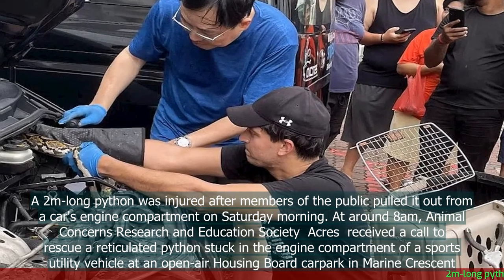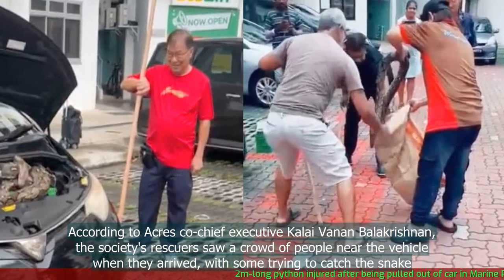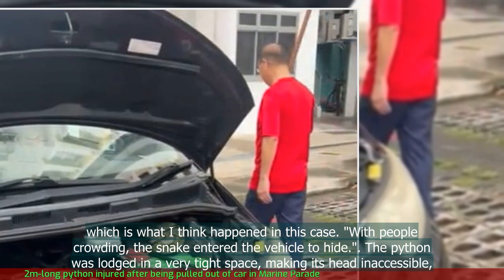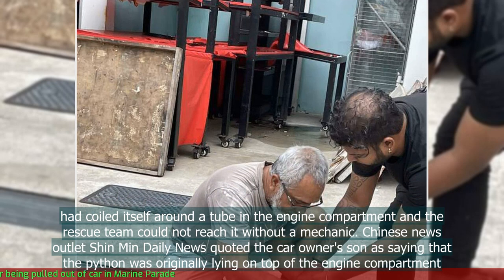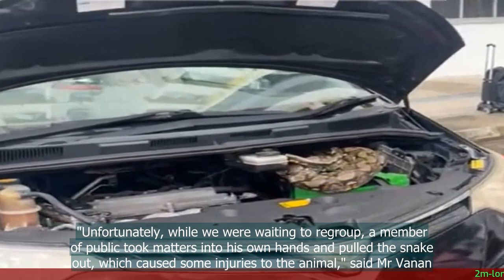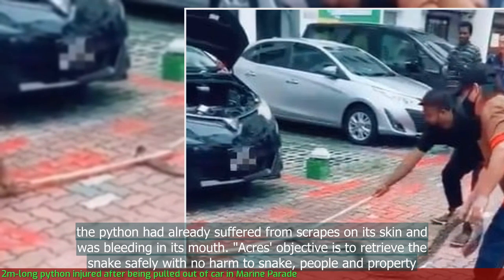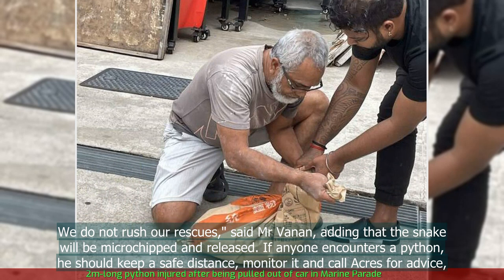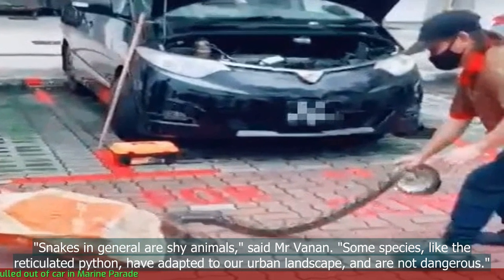2m-long python injured after being pulled out of car in Marine Parade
"Singapore news on October 30, 2023
- 2m-long python injured after being pulled out of car in Marine Parade

- A 2-meter-long python was found injured in Marine Parade, Singapore.
- The python was pulled out of a car by a group of men.
- The incident was captured on video and shared on social media.
- The snake was later taken to the Animal Concerns Research and Education Society (ACRES) for treatment.
- ACRES stated that the python's injuries were not life-threatening and it will be released back into the wild after recovery.
- The men involved in pulling out the snake could face charges under the Wildlife Act.

💗📌 Singapore